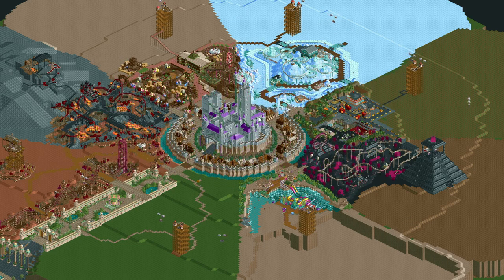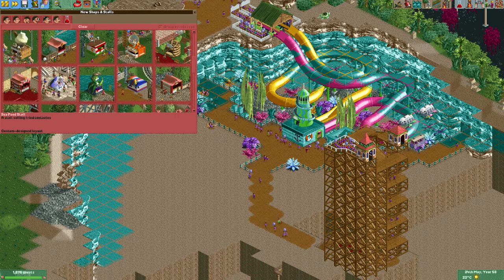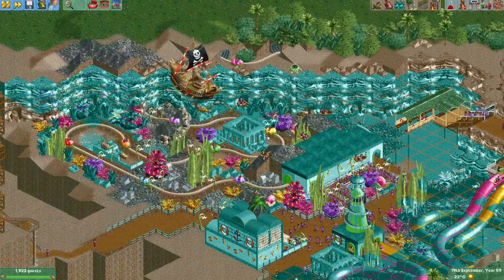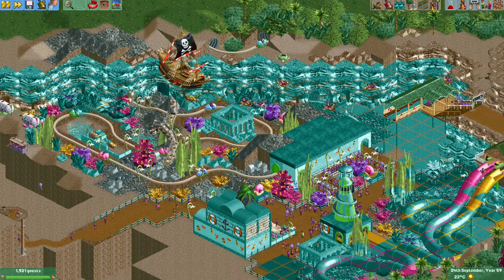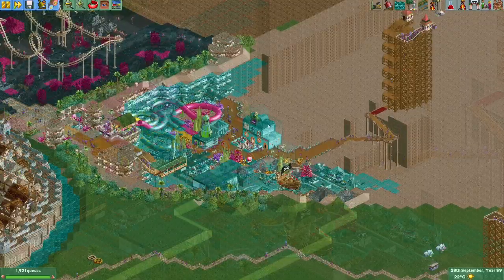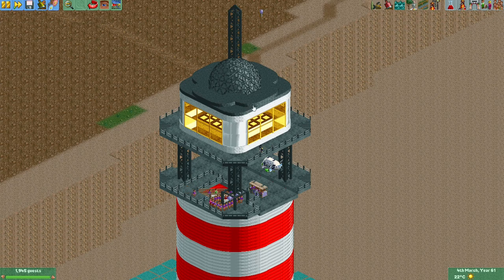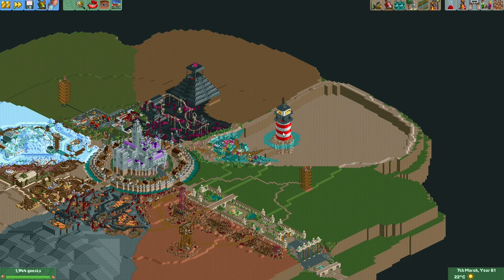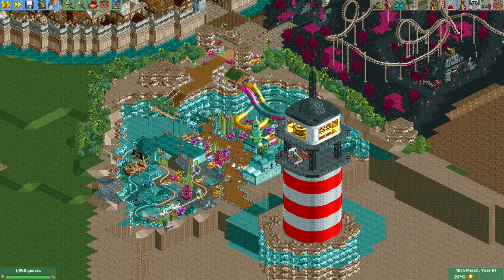Imagination Megapark Episode 18: Lighthouse!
Hey everyone! In this episode of Imagination Megapark I continue building on the Subsea Sands area! I add a gentle ride where guests ride sea slugs, and I add a new station for the air balloon ride, in the form of a giant lighthouse!

Timestamps:
00:00 Intro
02:06 Sea Slug Ride
03:42 Decoration
07:10 Lighthouse
11:48 Overview